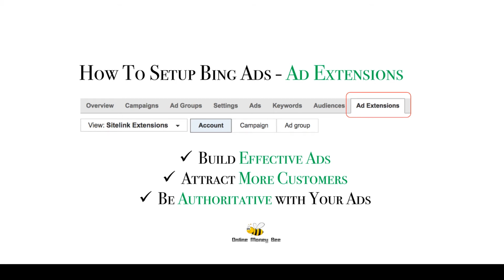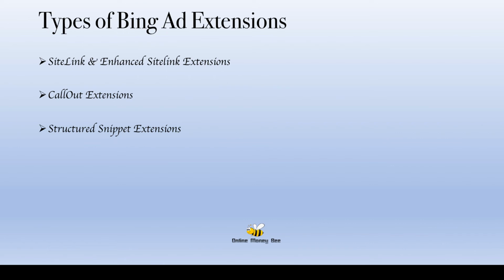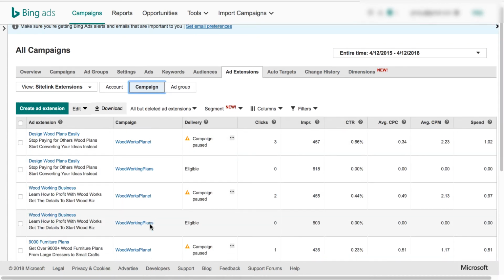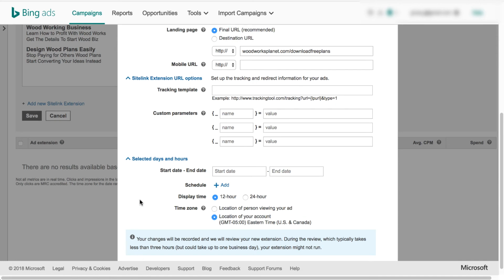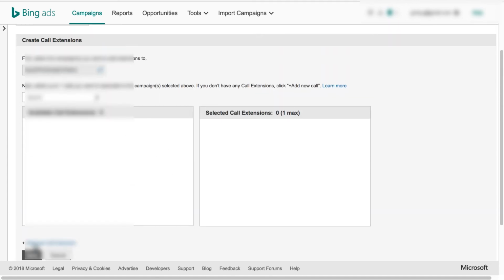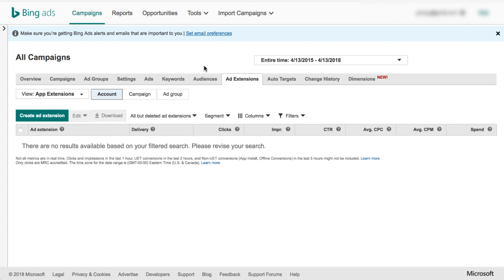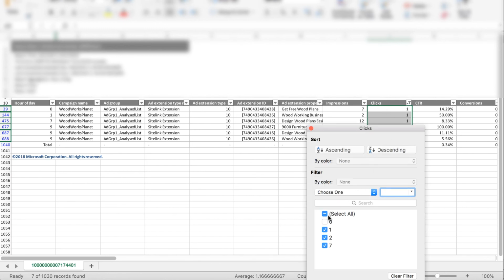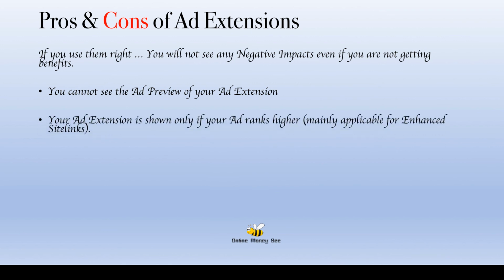Bing Ad Extensions Tutorial - Increase CTR & Create Profitable Bing Ads Campaign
In this video, we will take a look at Bing Ads - Ad Extensions. We'll go in detail on What are they, How to use them, Why to Use them, How to Analyze these, etc.,

As on date, this video is being recorded, there are basically 9 different Extensions that are available with Bing platform currently.

Below are the types that are covered along with an example for each of them.

SiteLink & Enhanced Sitelink Extensions
CallOut Extensions
Structured Snippet Extensions
Image Extensions
Call Extensions
Location Extensions
App Extensions
Review Extensions
Price Extensions

You will also get to see how to analyze them by running "Ad Extension Reports" by going through the Reports section on Bing Ads platform.

Below are the resources that are mentioned in the video and are helpful during creation of these extensions.

This video also serves and helps for,
How to Increase Click Through Rate on Bing Ads
How to Increase CTR Bing Ads
Create Ad Extensions on Bing
Create Profitable Bing Ads PPC Campaigns
Create Bing Ads Sitelink Extensions
Create Bing Enhanced Sitelink Extensions
Create Bing Structured Snippet Extensions
Create Bing Image Ad Extension
Create CallOut Extensions
Bing Ads
PPC
Bing Ads PPC